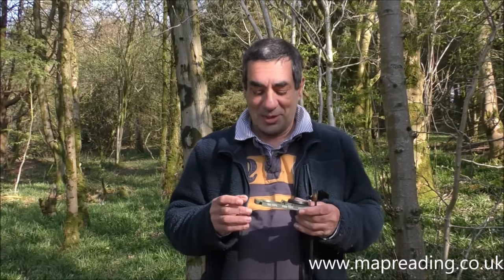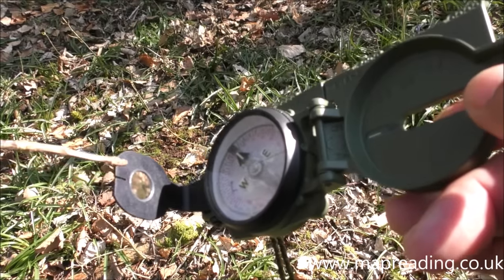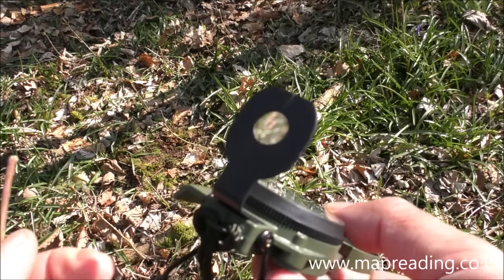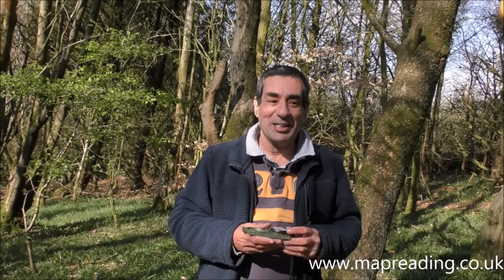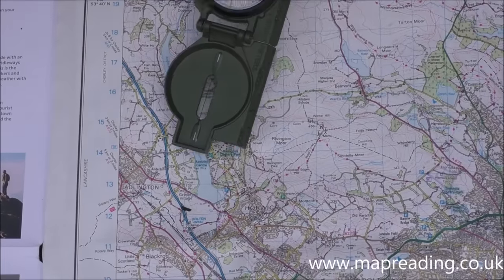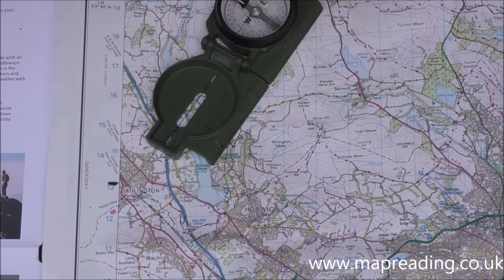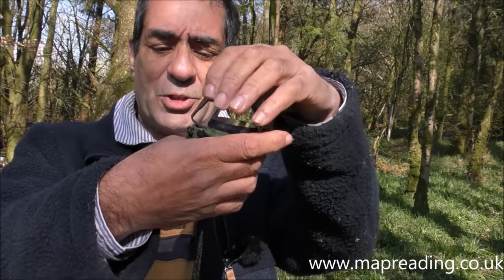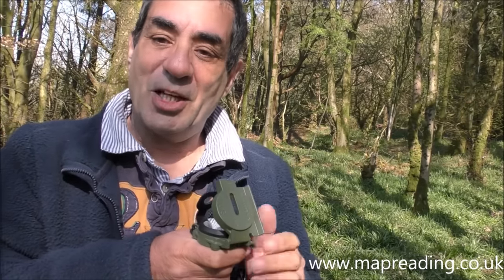Use a Lensatic Compass with a map & without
Either with a map or without, using a Cammenga Lensatic Compass isn’t difficult.  This video gives a brief introduction to the (civilian) use of Lensatic Compasses.

See here for a no-maths way of setting the declination